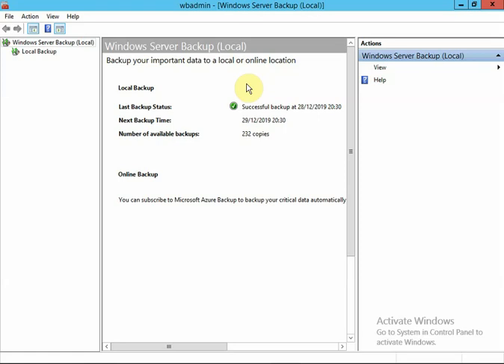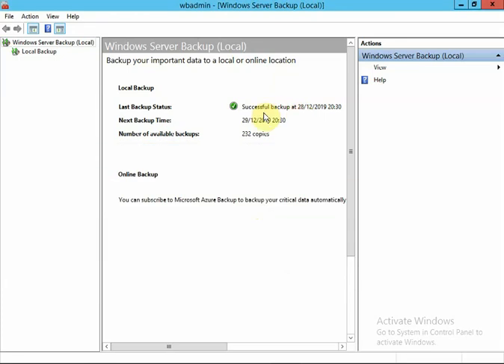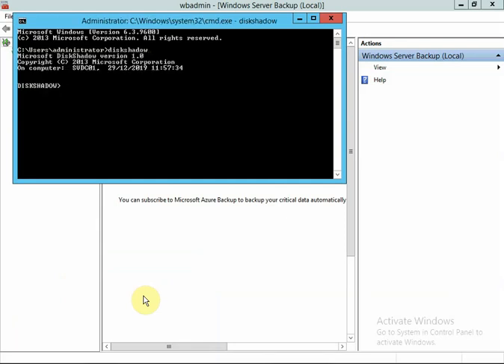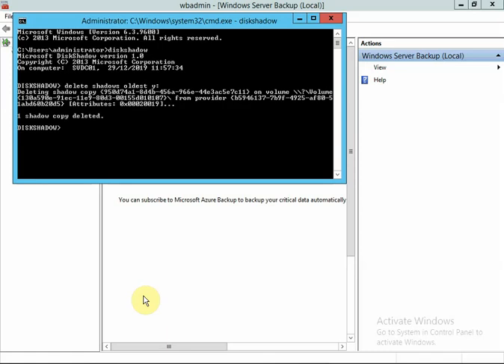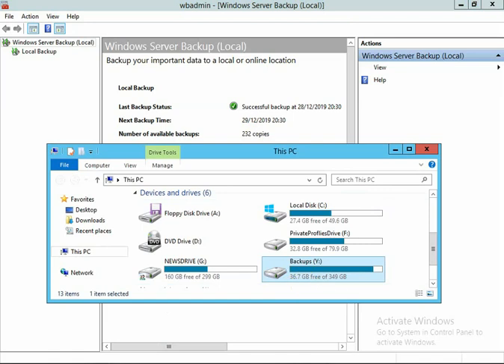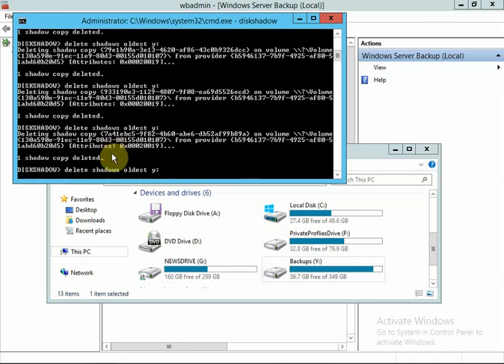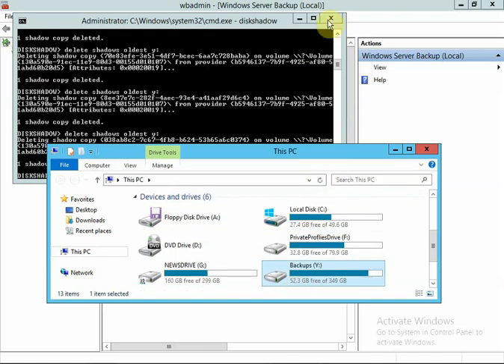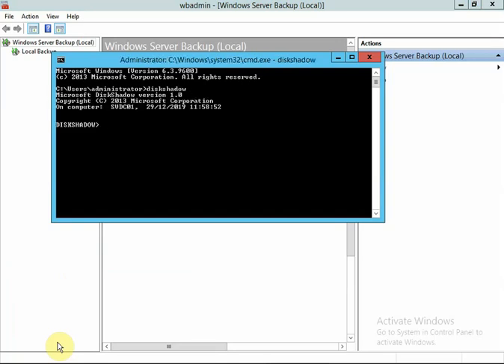How to delete the oldest version of windows backups using disk shadow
This video will show you how to delete the oldest backup of windows backup using disk shadow.